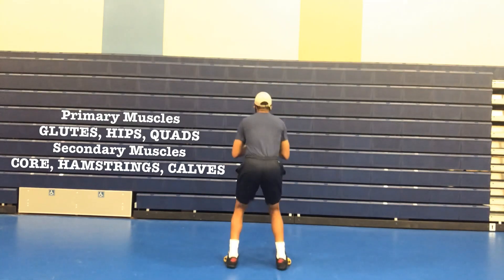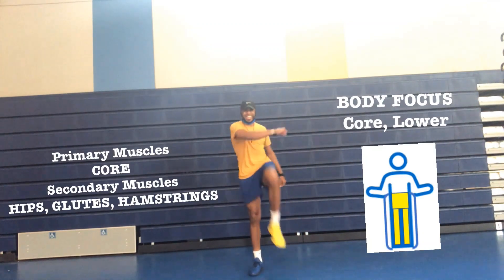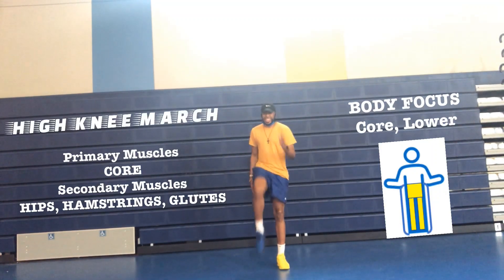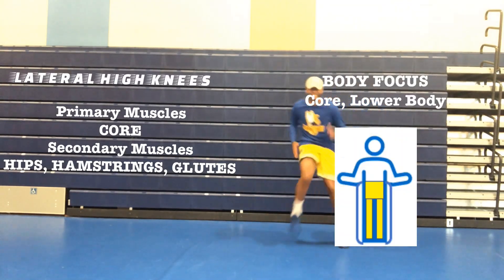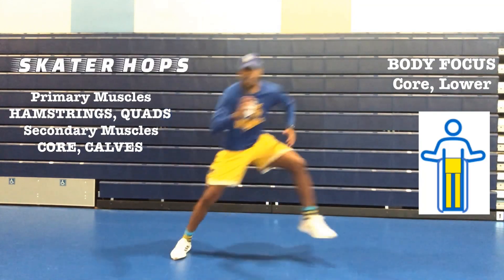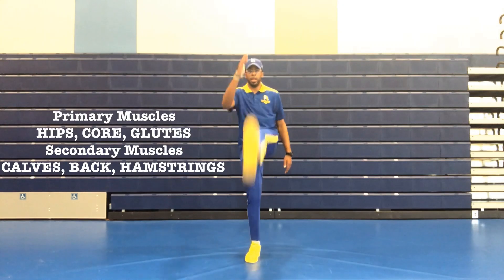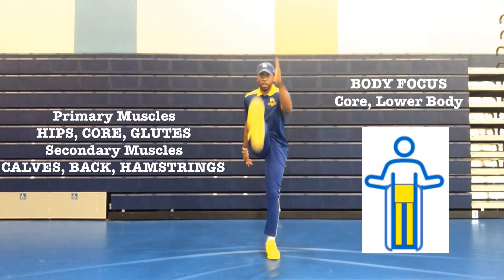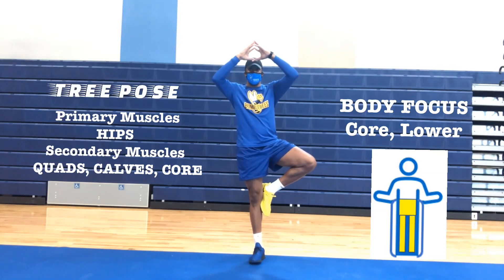Core and Lower Body - Exercise Library Card 3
In the Exercise Library Card 3, we will have fun learning about the Core and Lower Body today 😊. For each exercise described in the video, you will be trained on three components. The body focus, muscles and cueing step by step on how to execute the exercise are these three components.

No Excuses, LETS GO!!!